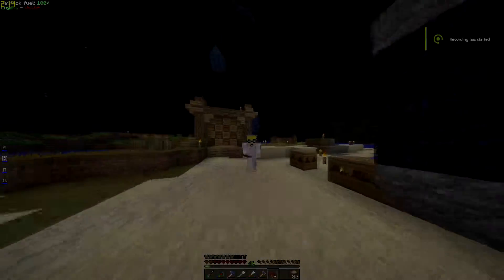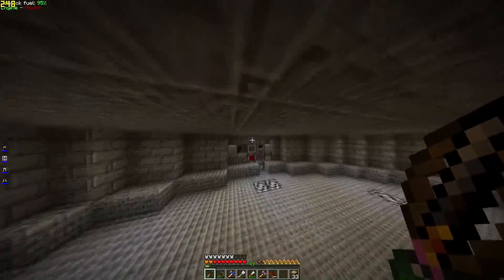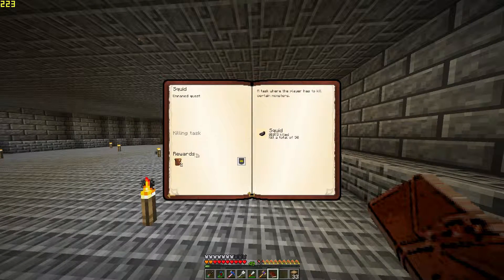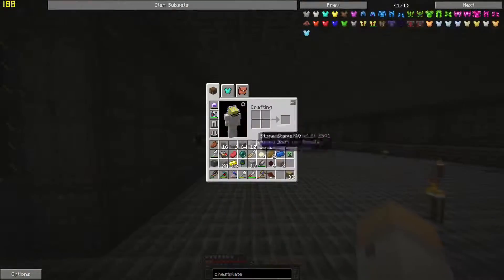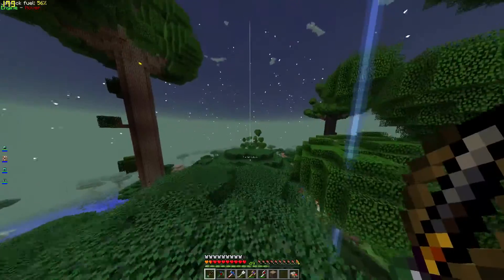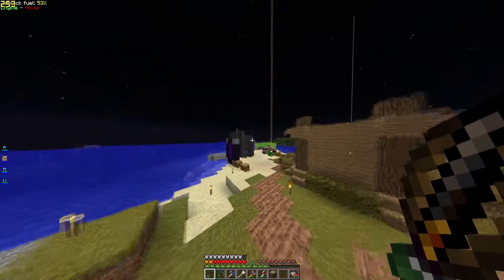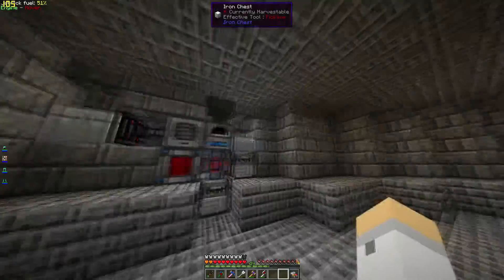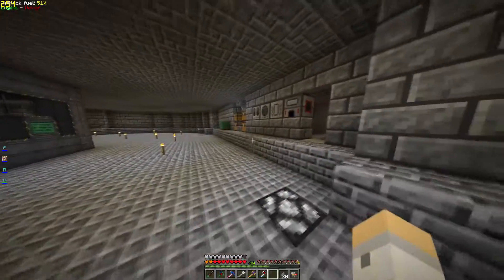Minecraft Ultimate Quest Pack - Episode 6: Twilight Forest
Spank the like button and neglect the haters!

My PC parts:

CPU: i7 6700k @ 4.4GHZ
CPU Cooler: Corsair H50
GPU: Zotac GeForce GTX 1070 Mini
RAM: (4x4) 16GB 2400MHz DDR4 Avexir Core Series Blue
SSD: PNY 240GB 2.5' SATAIII SSD
HDD: Hitachi 2TB 7200RPM 64MB 3.5' HDD
Motherboard: MSI Z170A SLI Plus
Case: NZXT Phantom 240
PSU: Corsair 600W 80+ Bronze
Monitors: Samsung S24C230L and ASUS VG248QE
Keyboard: Razer DeathStalker
Mouse: Razer DeathAdder
Mousepad: Razer Goliathus
Headset: Honstek G6
Microphone: Blue Snowball
LEDs: NZXT Hue+

OBAMOPOTOMUS